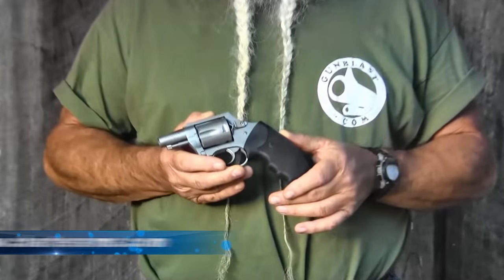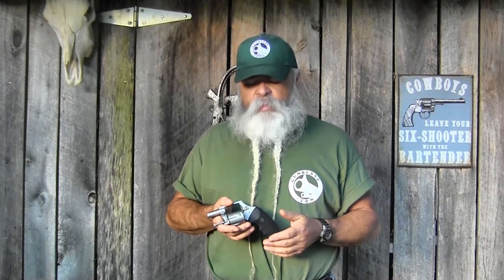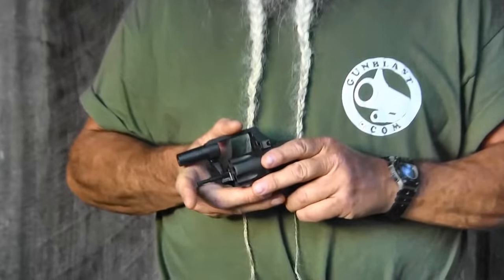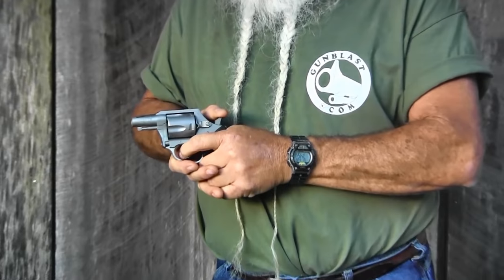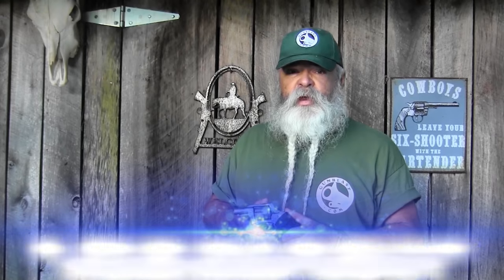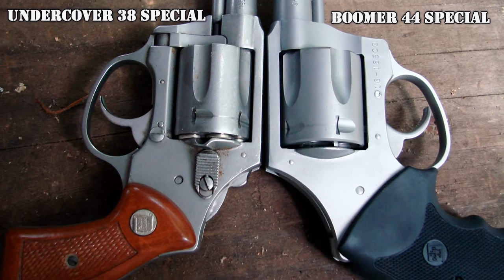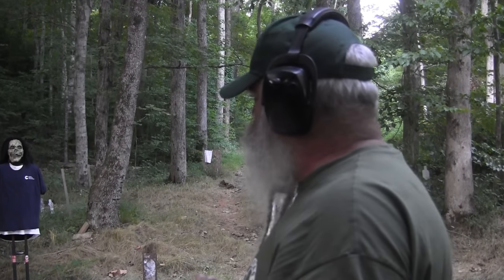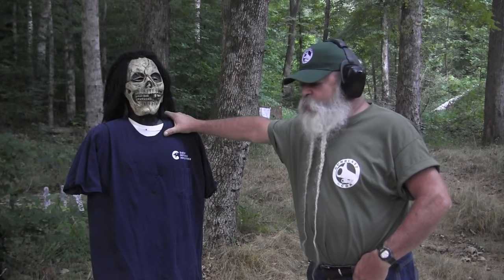Shooting the Charter Arms “Boomer” 44 Special Five-Shot Pocket Cannon - Gunblast.com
Jeff Quinn ) tests the Charter Arms “Boomer” 44 Special Five-Shot Pocket Cannon.

The Charter Arms Boomer is a dandy little revolver; not much bigger than a 38 Special, but a lot more effective. It is lightweight, reliable, and makes a big hole. The Boomer is built right, and built in the USA. It fills a niche that is occupied by no other. The Boomer is my new pocket gun.

For the location of a Charter Arms dealer near you, click on the DEALER FINDER at